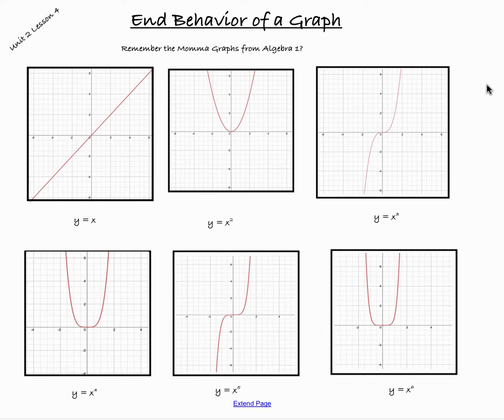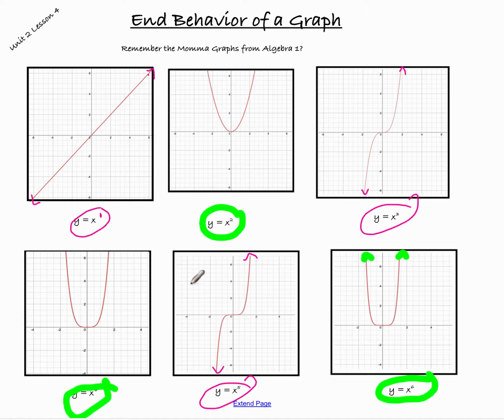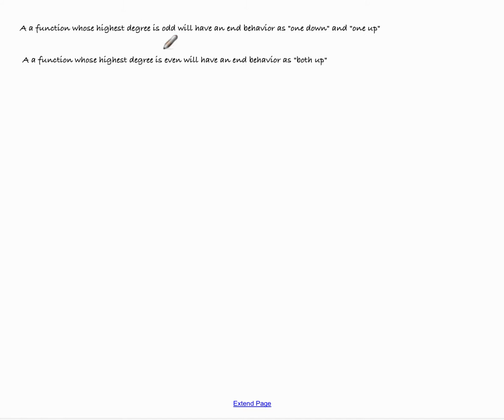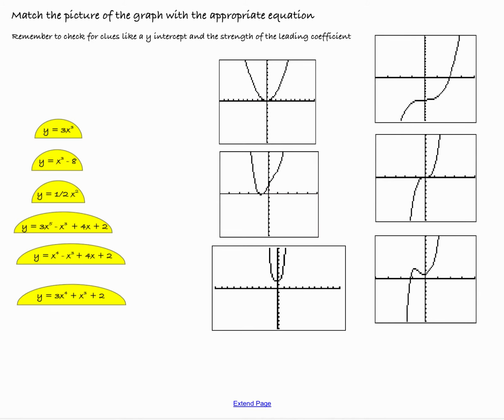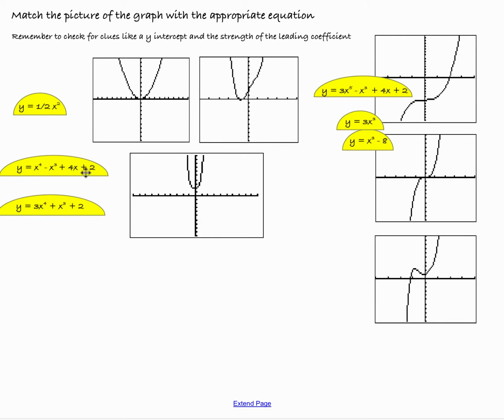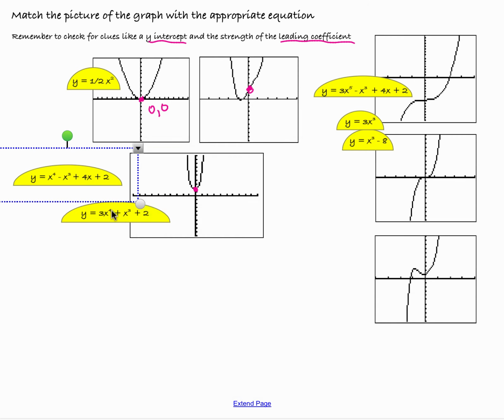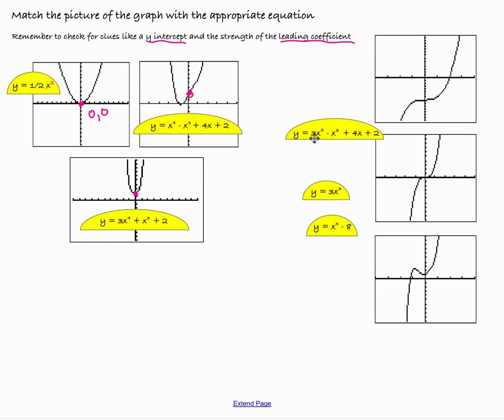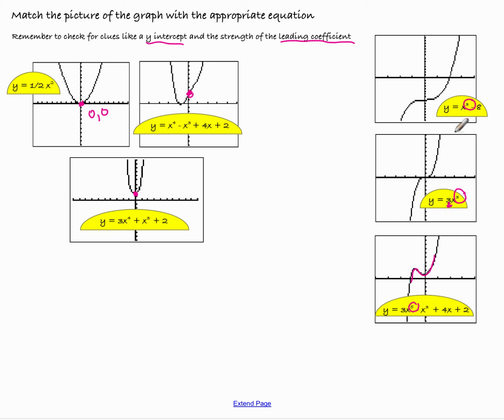CCA2 Unit 2 Lesson 4